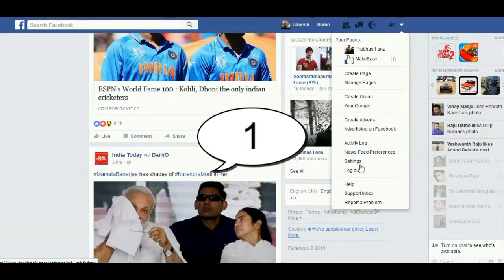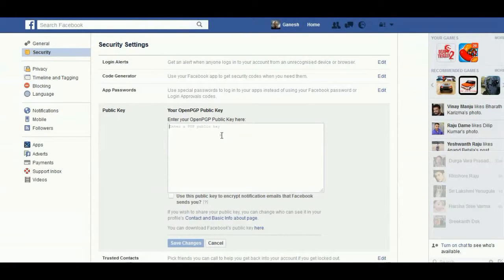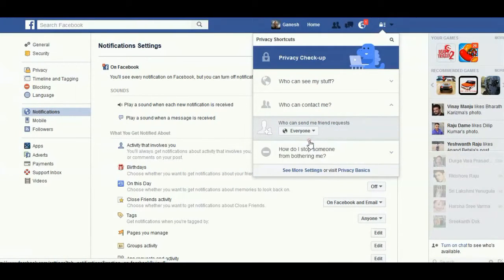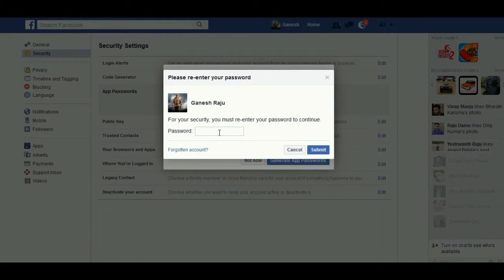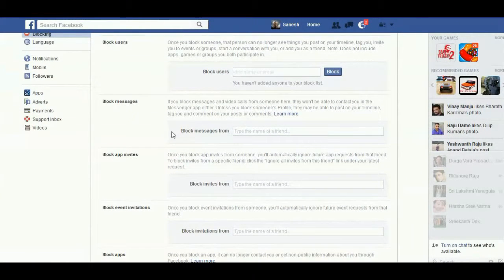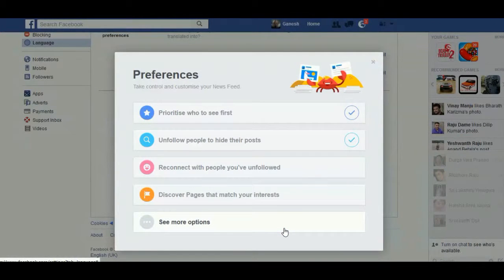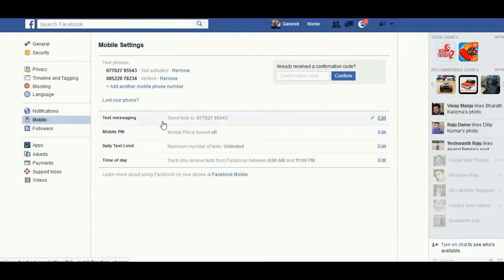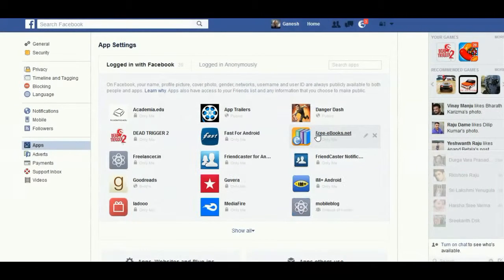Top 10 Features You Must Know About Facebook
10 Things You Must Know About Facebook

1.Download Facebook Data
2.Legacy Contact
3.Publick Key
4.Notifications
5.Who can see my stuff
7.How to i do stop someone bothering me
8.App passwords
9.Timeline and tagging
10.Blocking
News feed and preferences
Priorities
Applications
App requests
Removing Apps